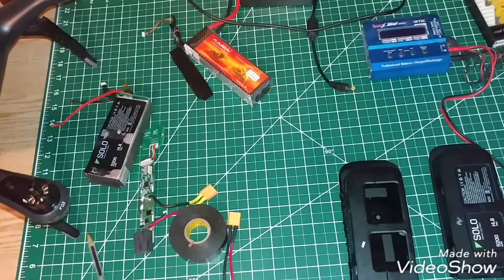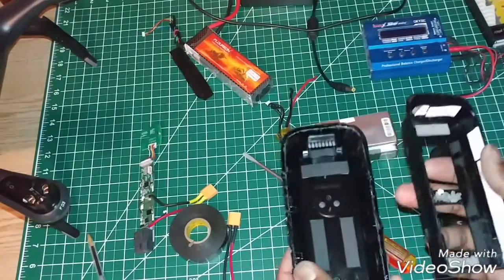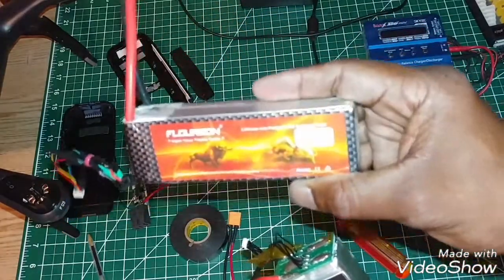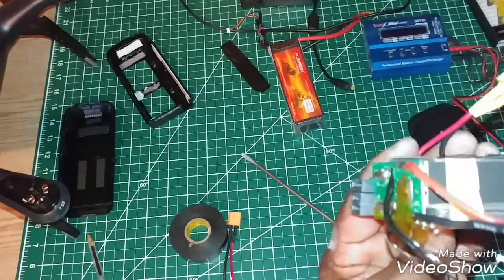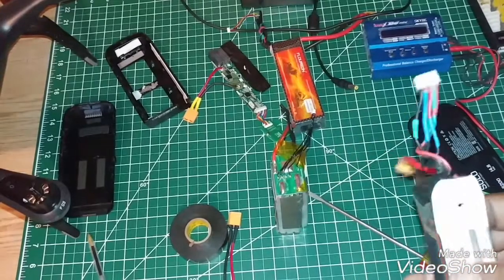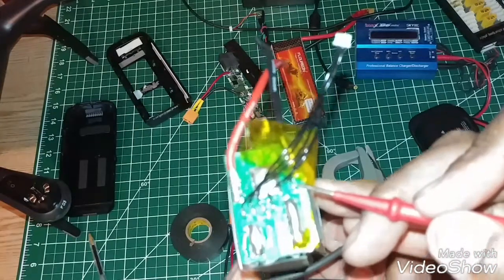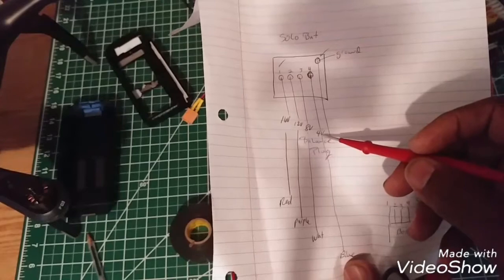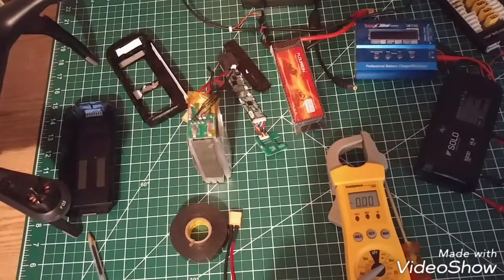3DR Solo battery use any 4S lipo mod Part 1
In this first portion of this video I will show you the process in opening the 3DR Solo battery. In part 1 we are going to some understand on the 4S cell balancing plug, and voltage lay out on the Solo battery. If you own some old Solo batteries keep them for the electronics. I have made several testing procedure to assure that the mod would function well, and test was successful. With this mod to the Solo battery you will have the opportunity to use any 4S lipo battery with your Solo. I still have some bench time to design a good battery compartment to hold any Lipo battery on the Solo. For the moment as a temporary setup I will be strapping the Lipo on the top of the Solo battery shell in which it will have two female plugs 1) Male X T60 plug and (1) Female 5 pin JST plug. With this setup you will have telemetry data sent to your transmitter on voltage amps, and battery life %. The benefits of have a choice of lipo batteries, will be. How long do you want to fly your Solo? This will based the batteries MAH at 4S. I will continue with part 2 and 3. Below you will see the parts I used for the plugs

WARNING IN OPENING THE SOLO LITHIUM POLYMER BATTERY, BEWARE AND UNDERSTAND THE DANGERS IN HANDLING ANY LITHIUM POLYMER BATTERIES BE VERY CAREFUL